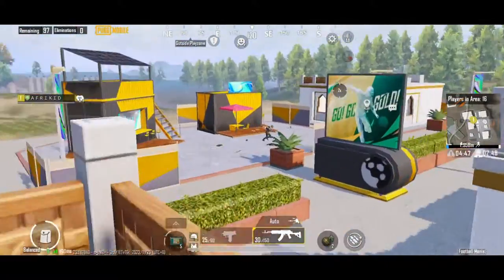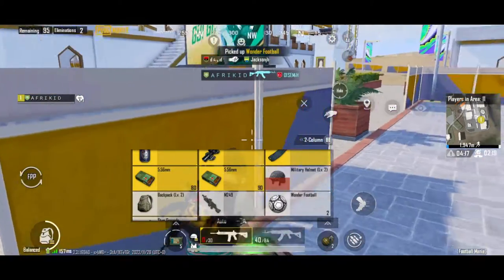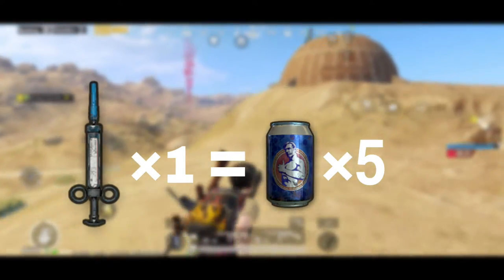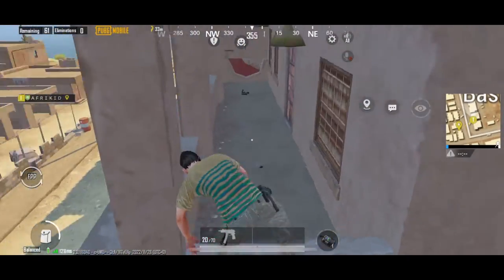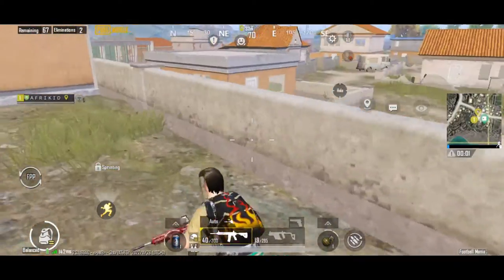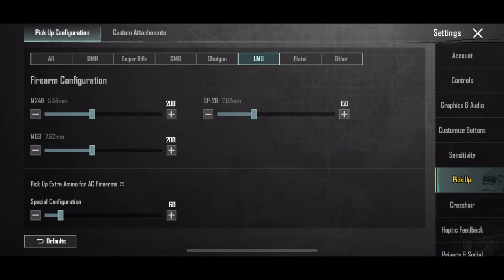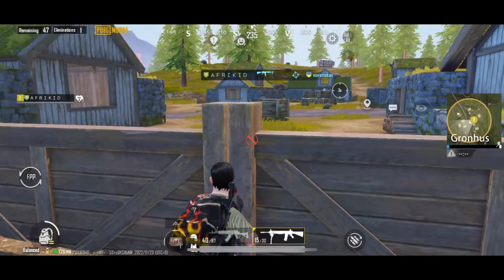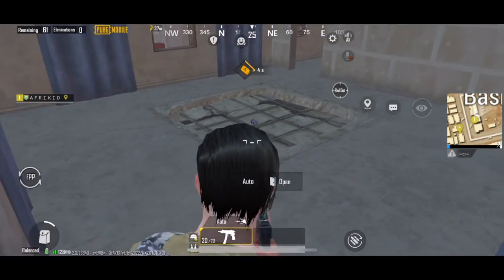Pro Tips & Tricks For Optimizing Backpack Space In PUBG Mobille & BGMI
please support 🙏❤ and let's be friends 💗